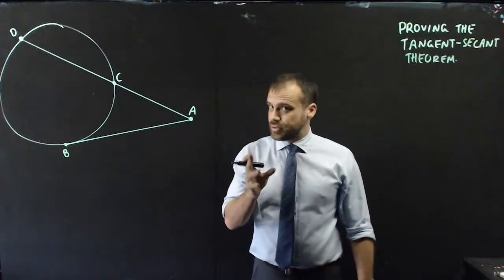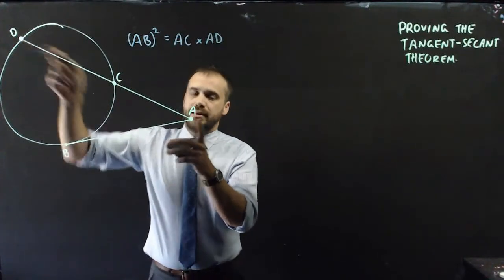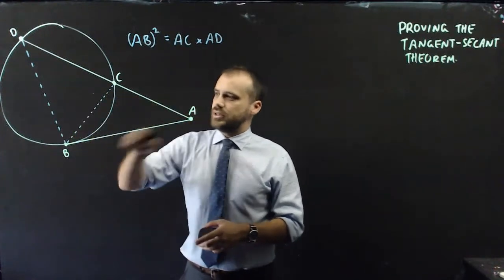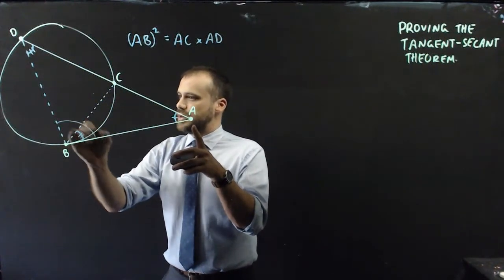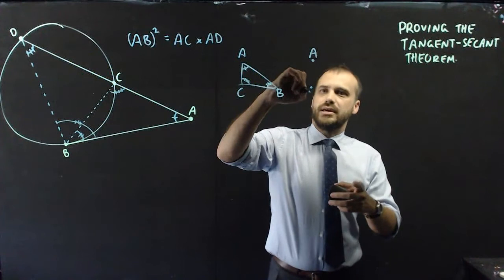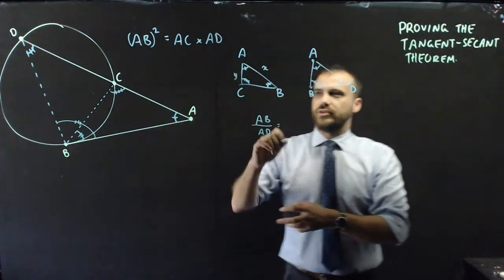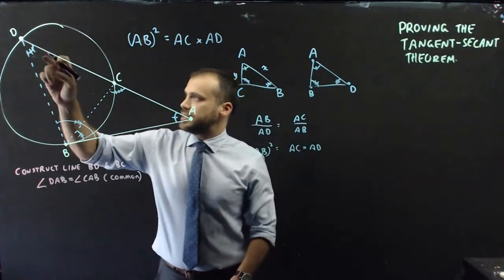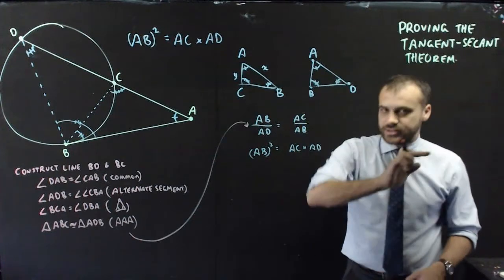Proving the tangent secant theorem